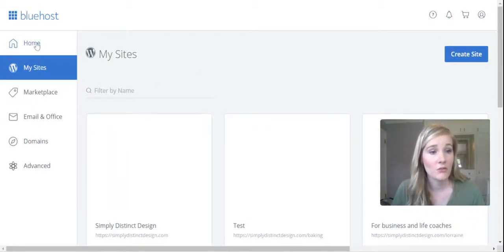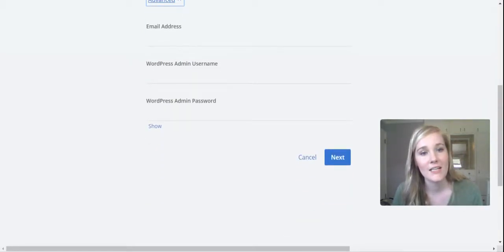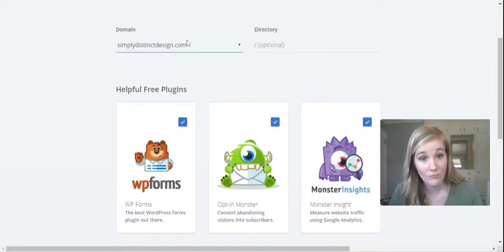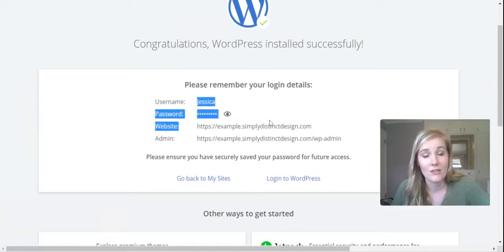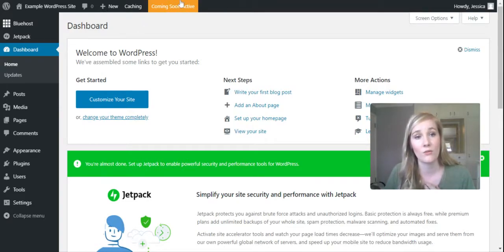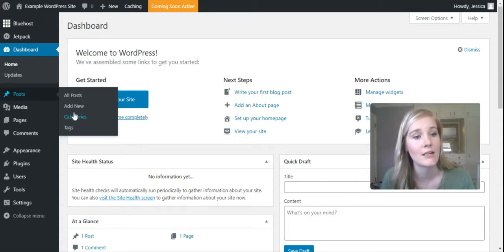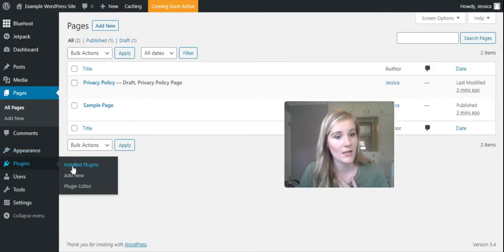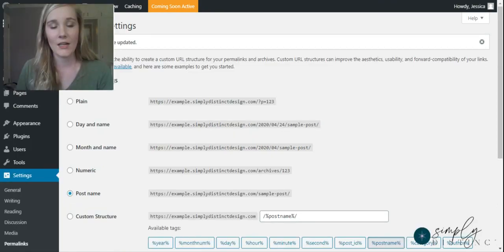Install WordPress on your hosting account with Bluehost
This video walks you through how to install WordPress on Bluehost.